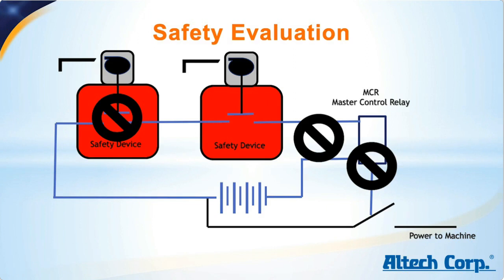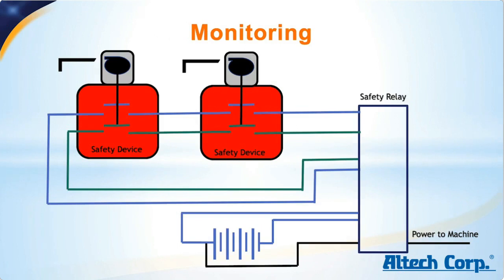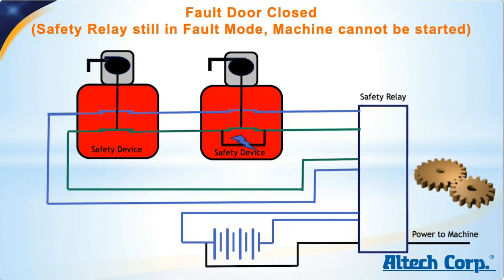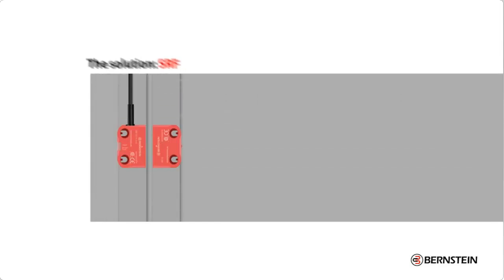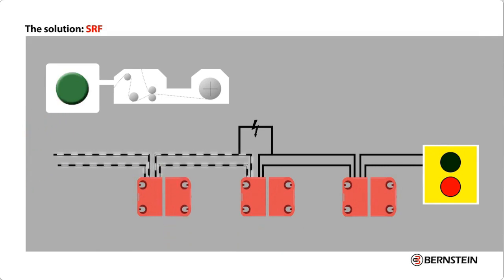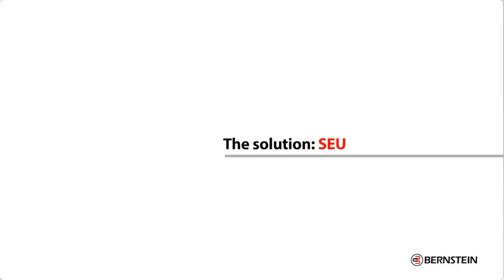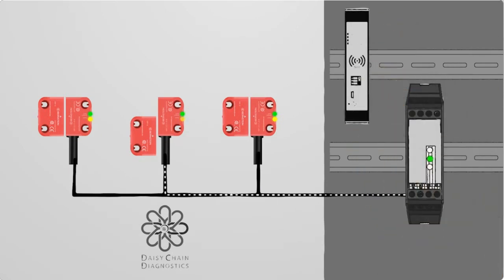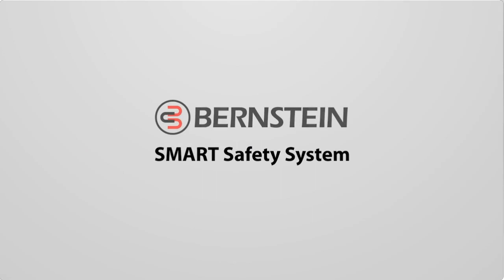Altech Smart Safety System Webinar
Morgan Early, Altech Product Manager, will discuss the Smart Safety System.